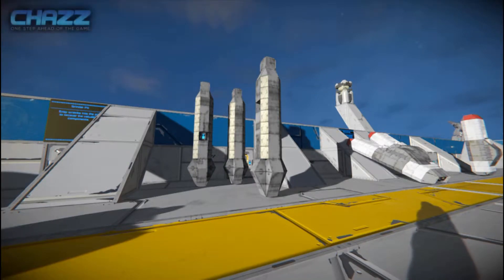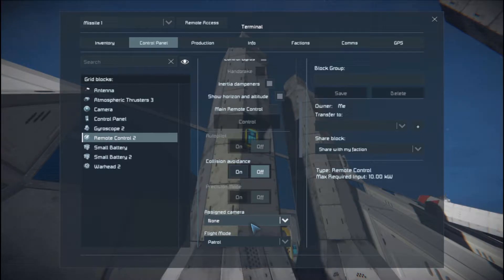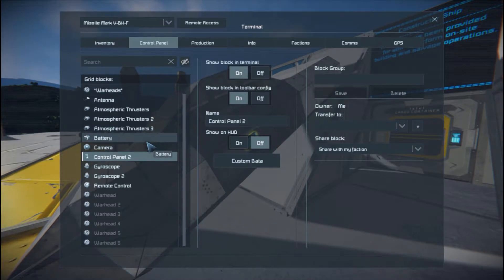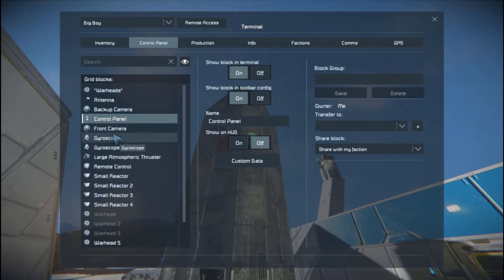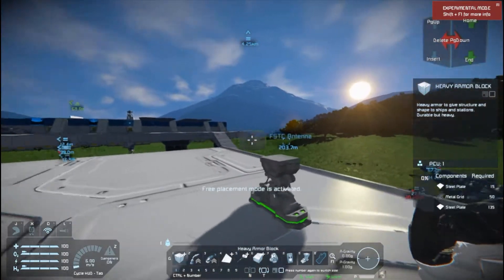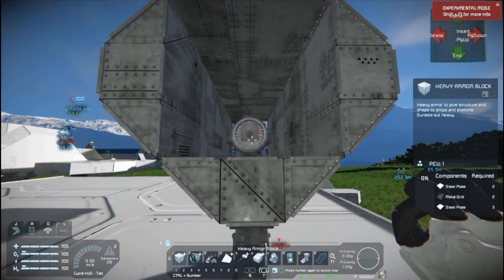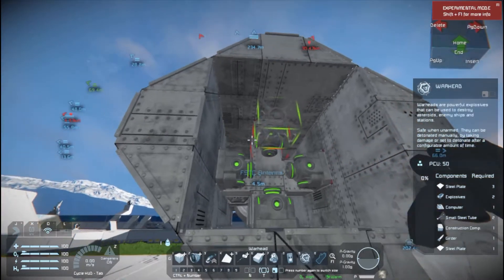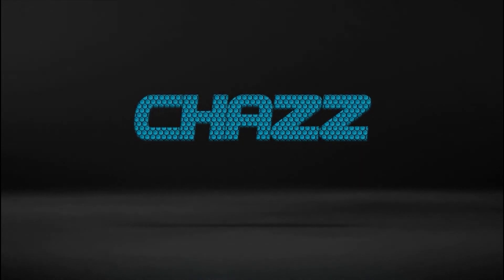How to Make Missiles - Space Engineers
Learn how to make missiles in the Space Engineers tutorial. Missiles can be used to take down enemy ships in both solo and multiplayer games. These are great for PVP, and easy to make. Missiles can be built using an antenna, gyroscope, thruster, reactor and ome or more warheads.

These guided missiles can be guided remotely allowing you to